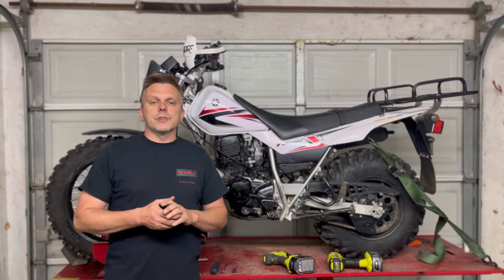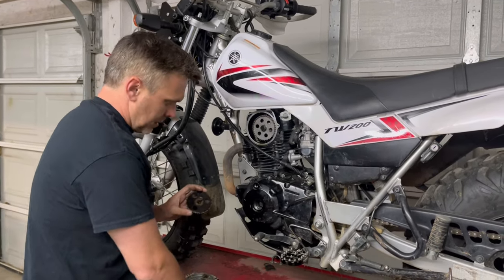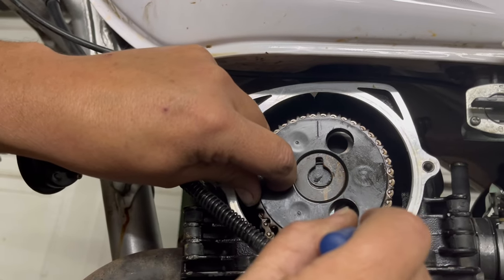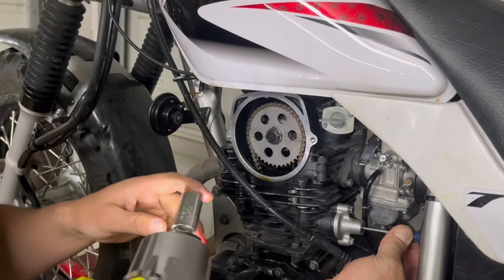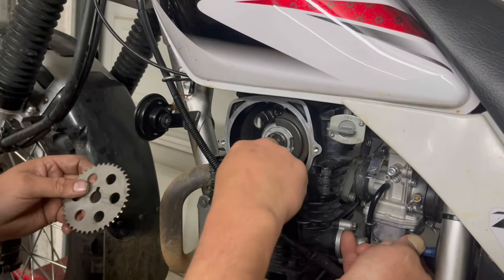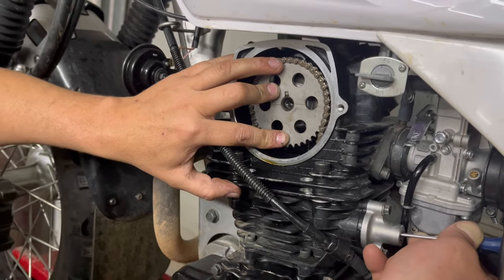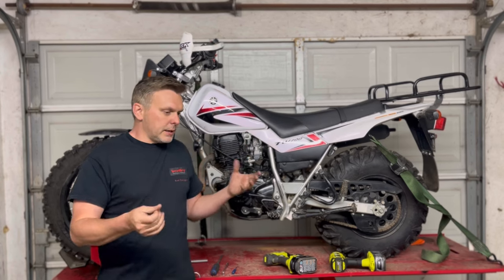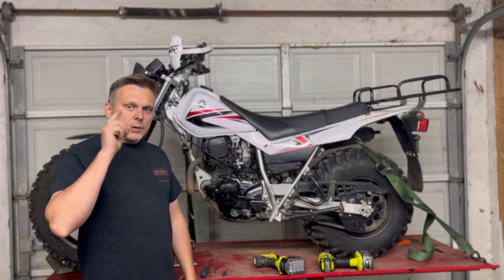bradley Performance Products advanced cam sprocket installation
Bradley performance products advanced cam sprocket installation.  This cam sprocket is a performance tool to be used with other modifications.  Considerable gains can be found when used with a pipe, jetting, and airflow modifications.